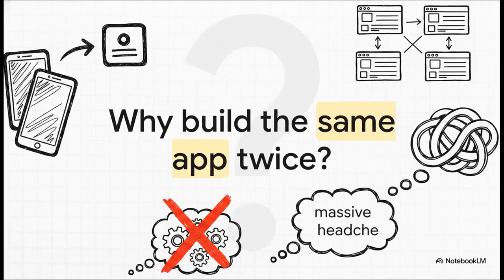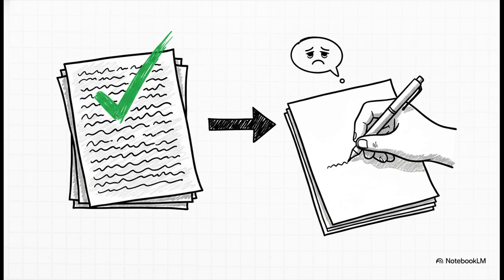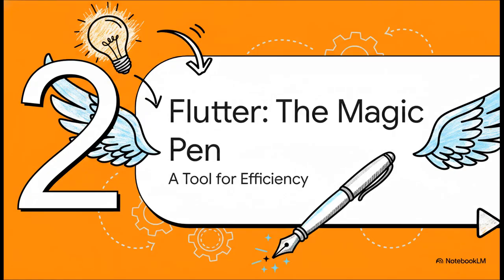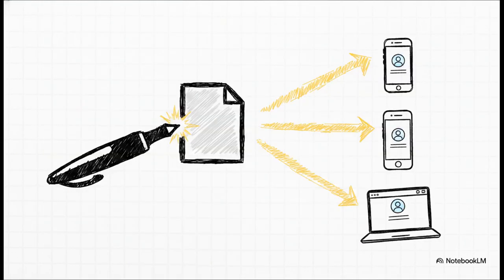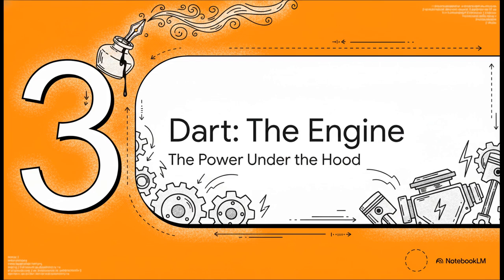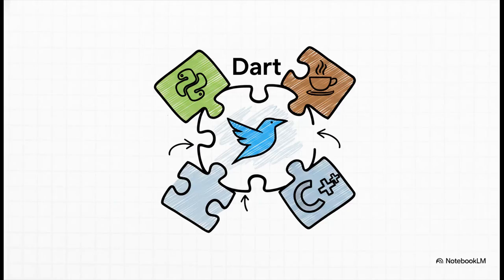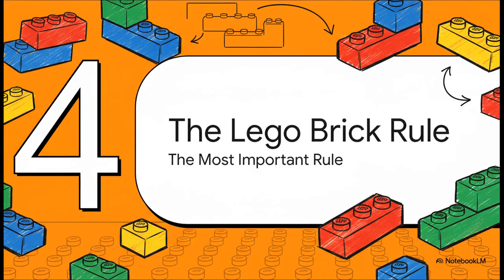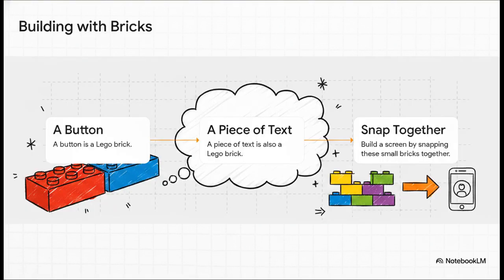Lec_1_Flutter Build Apps Faster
Flutter development framework by focusing on practical application over theory. The lesson highlights how Flutter acts as a cross-platform solution, allowing developers to create a single codebase that functions seamlessly on Android, iOS, and the web. By comparing the technology to a magic pen and the Dart programming language to a car's engine, the source clarifies the distinction between visual design and functional logic. The instructor further simplifies the learning process by introducing the concept that everything in Flutter is a widget, much like individual Lego bricks used to construct a complete interface. Ultimately, the material serves as an entry point for beginners to understand how this Google-created toolkit eliminates redundant work and streamlines the app-building process.